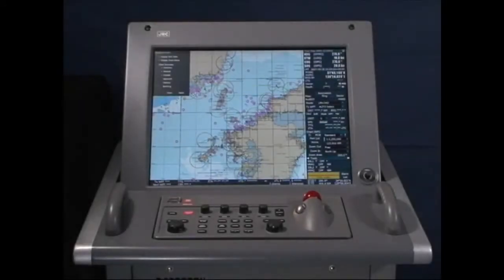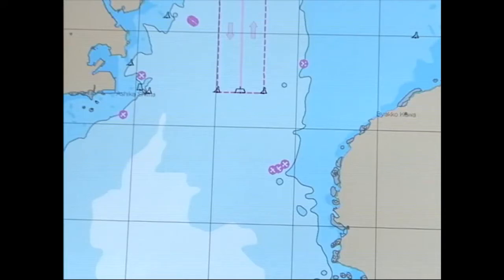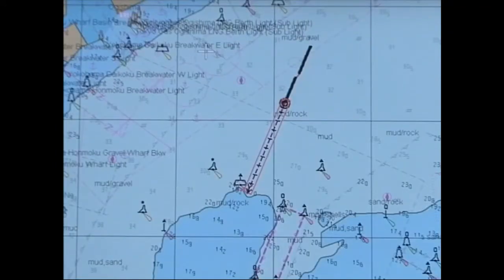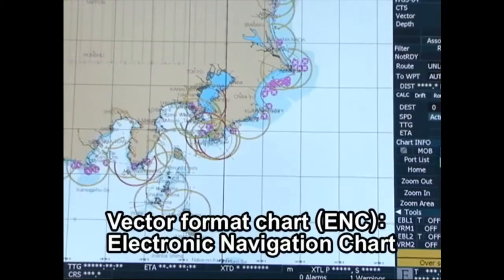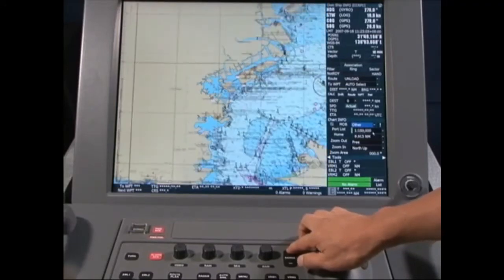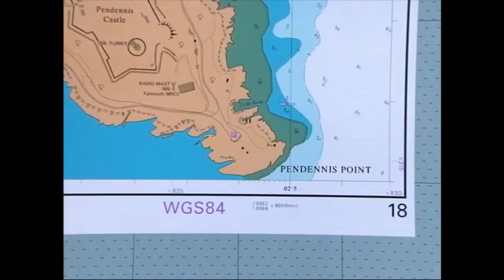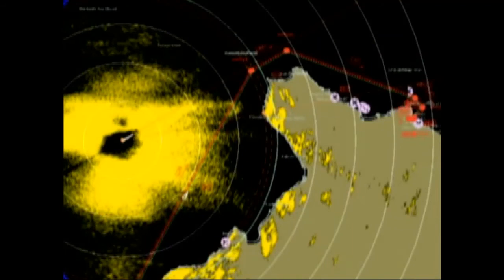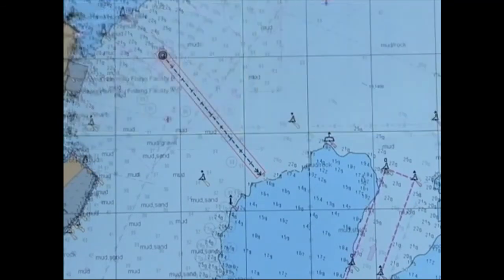Navigational Instruments ECDIS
Technical information about ECDIS for deck officers, aspiring deck officers, cadets, and students.